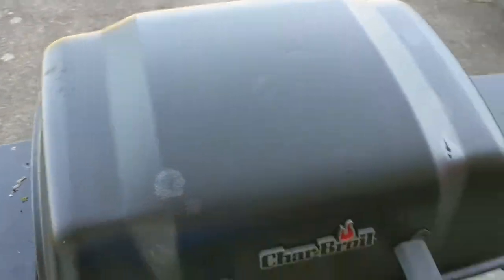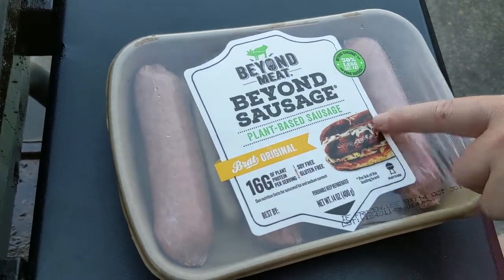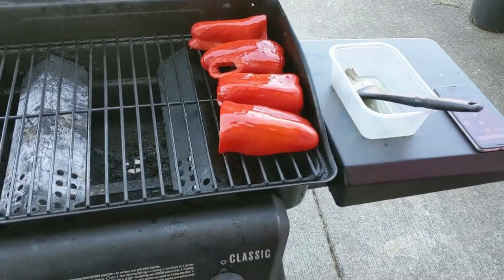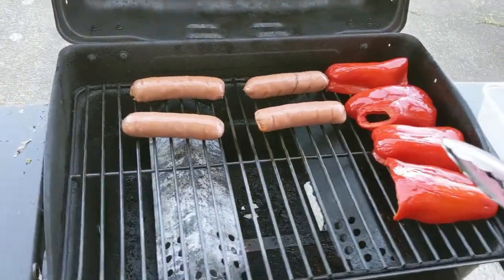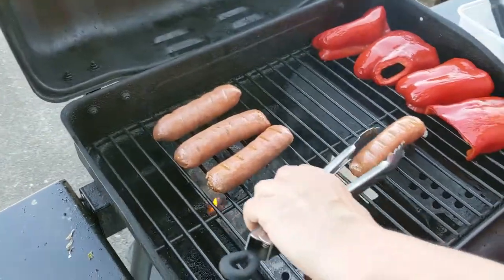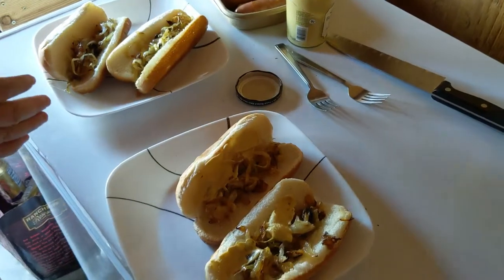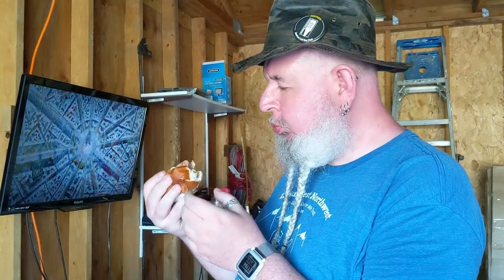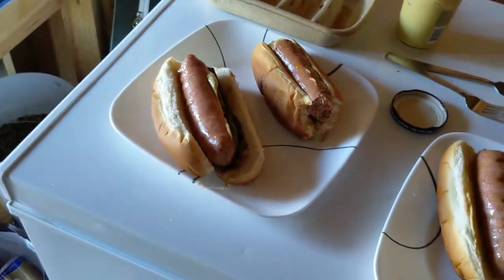Beyond Meat Beyond Sausage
We finally get to take a look at the 'Beyond Meat Beyond Sausage' and bring you the verdict.